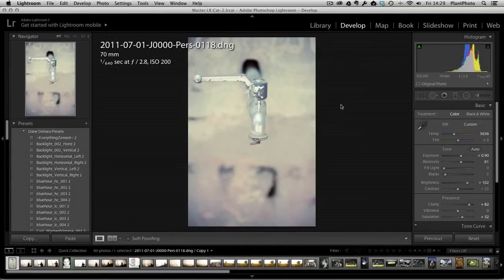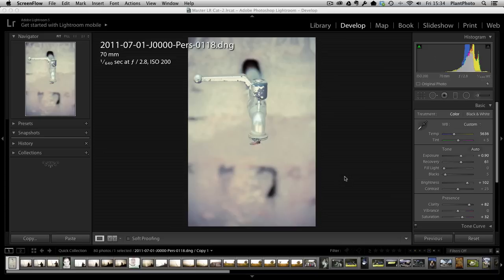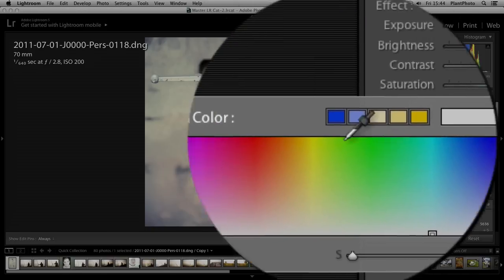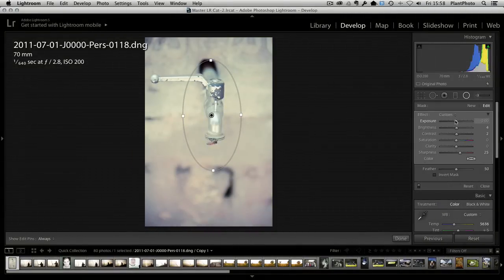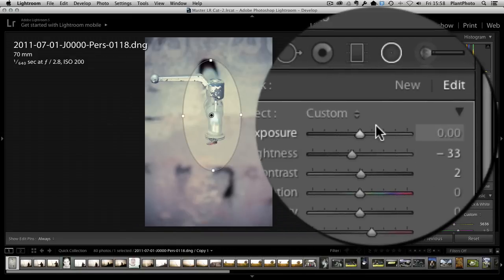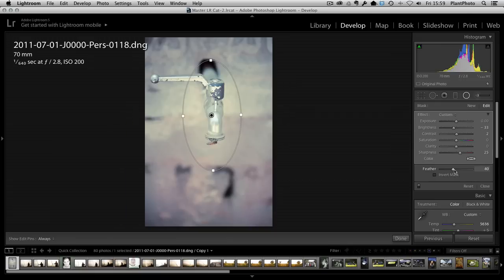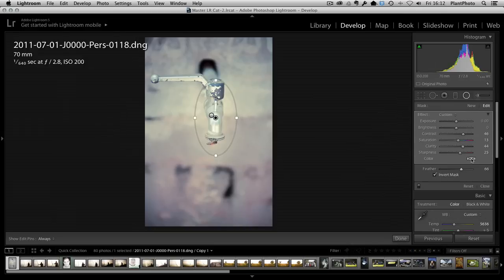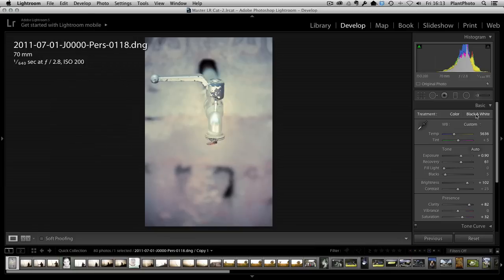Radial Impact Lightroom Tutorial - Contrastly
The Radial filter in Adobe Lightroom can be used to add a lot of impact to your photos. Learn how in this exclusive tutorial video by award-winning photographer Simon Plant for Contrastly.